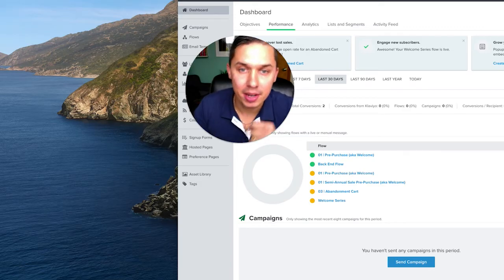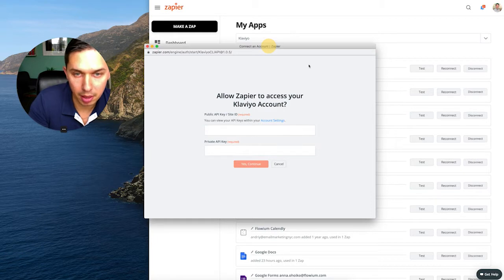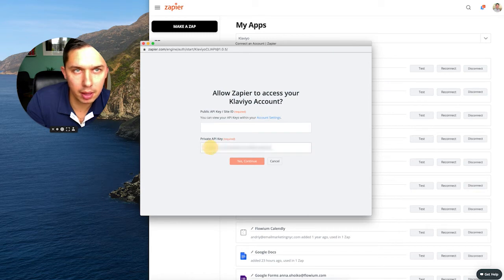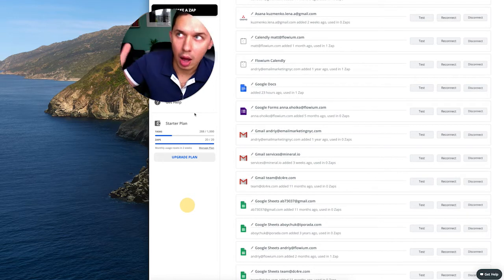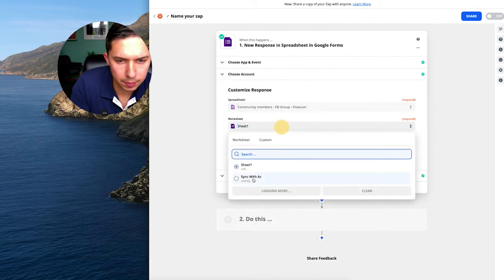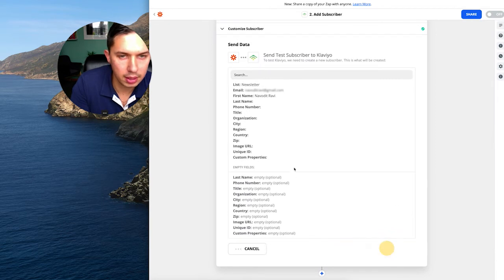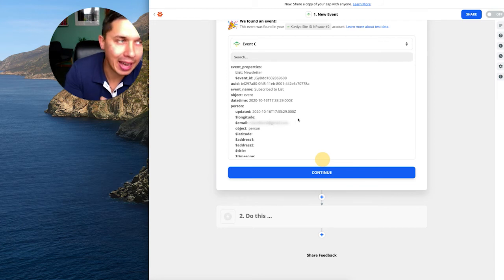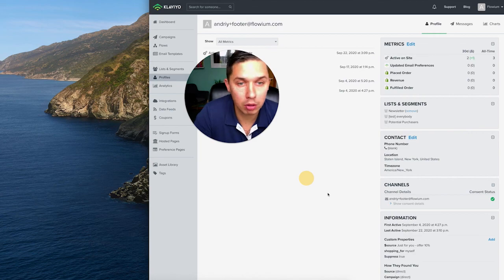Klaviyo Zapier integration | Flowium Explains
How to integrate your Klaviyo account with Zapier? // Zapier is one of the best tools you can use to automate your business. In today’s Flowium Explains full tutorial, you’ll learn how to integrate them in a matter of minutes.

EMAIL EINSTEIN - PODCAST BY FLOWIUM
Need a head start in email marketing for eCommerce businesses? The only tips you’ll need are here.